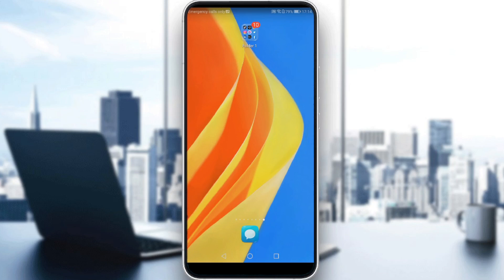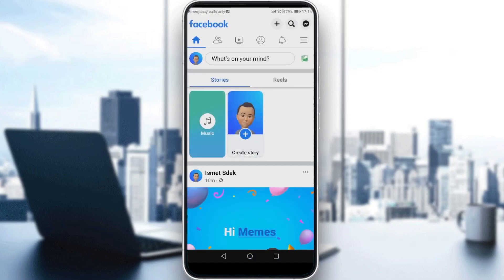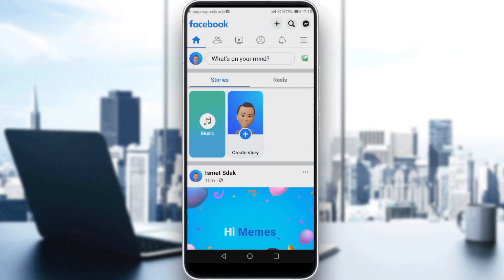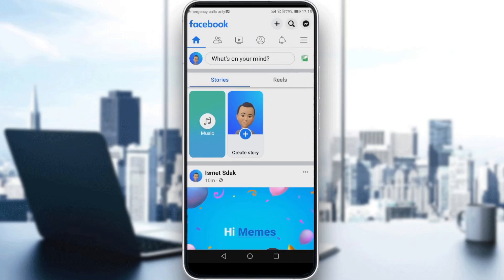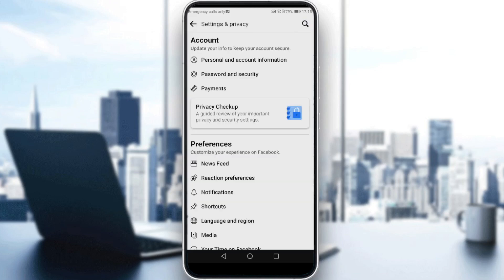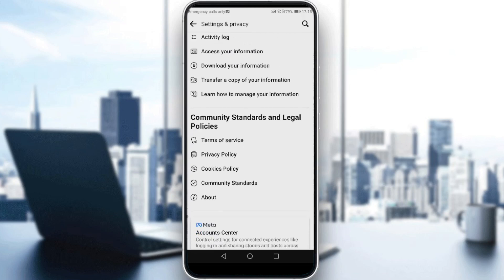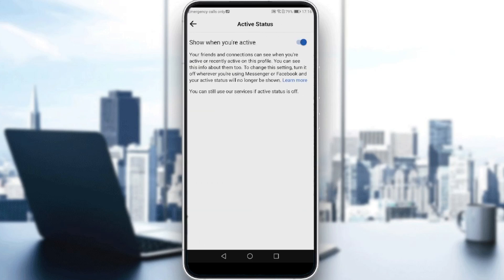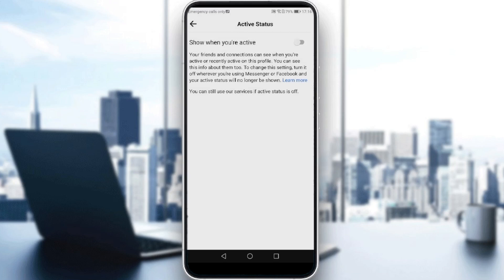How To Turn Off Active Status On Facebook Tutorial